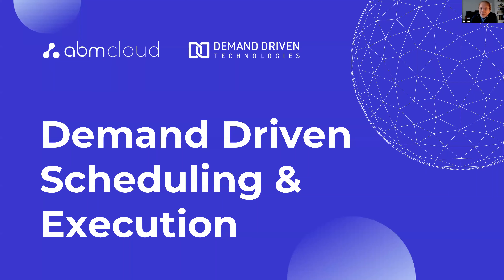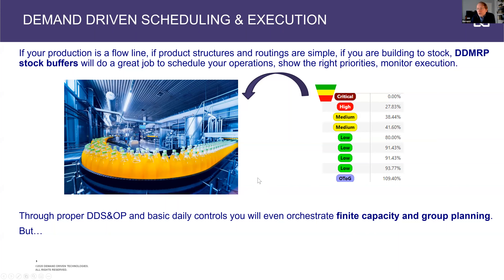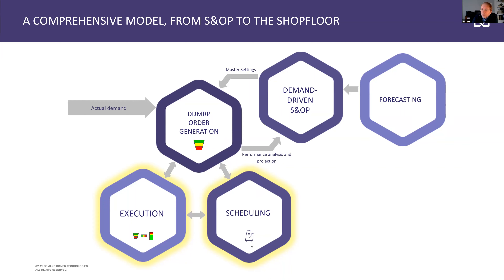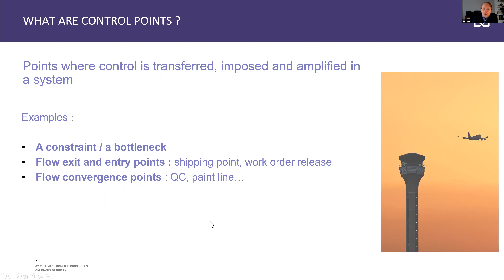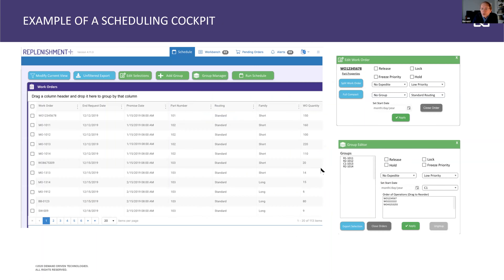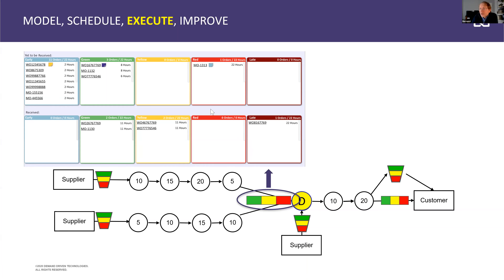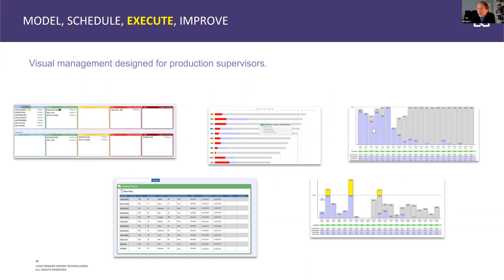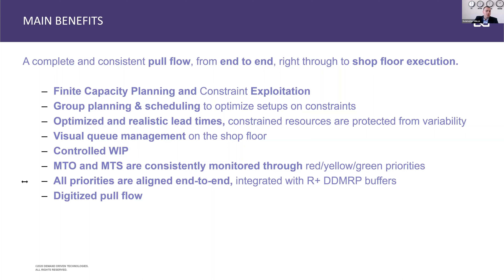How to manage scheduling and execution in production?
Опис доповіді:

- Представляємо концепцію управління виробничими операційними процесами Demand Driven Scheduling and Execution (дослівно - управління розкладом і контроль виконання розкладу на виробництві). У DD S&E використовуються техніки Ощадливого Виробництва, Теорії Обмежень і авторські методики.

- Концепція дає змогу узгоджувати в реальному часі виробничі пріоритети з попитом ваших клієнтів. Її мета - забезпечення надійних і своєчасних поставок у підзамовному виробництві, у поповненні складських запасів або в гібридному середовищі.